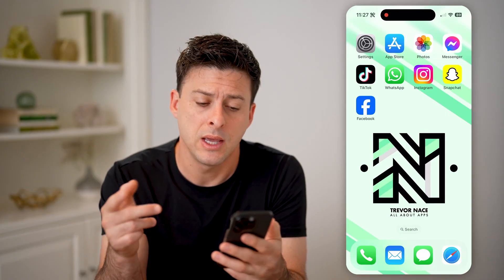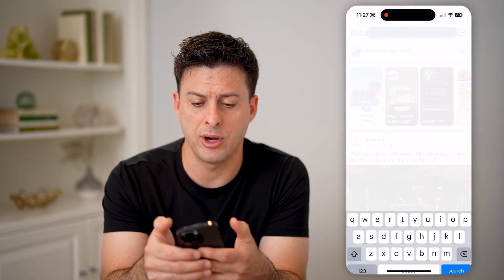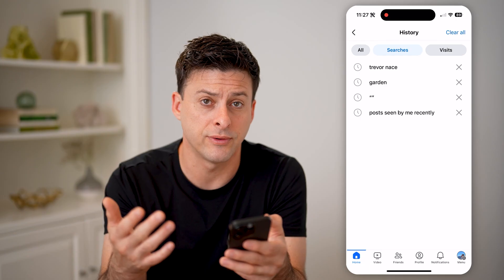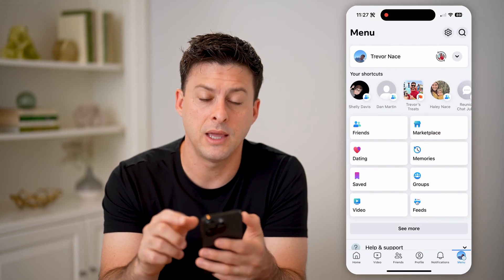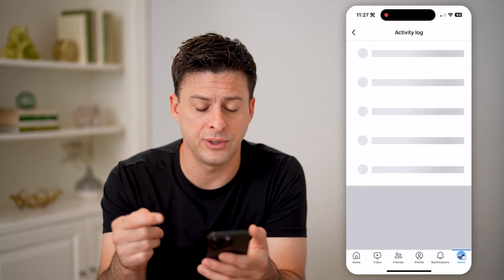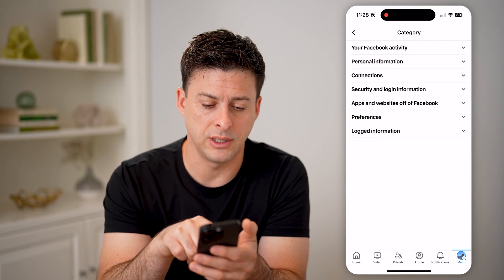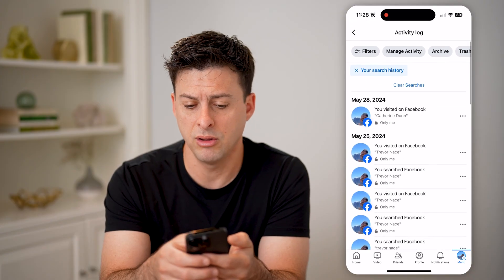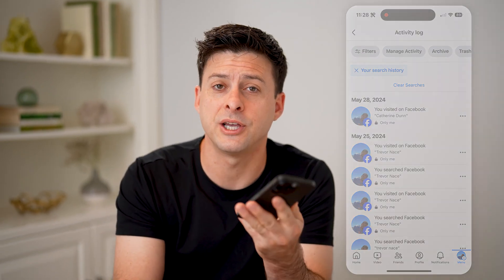How To Check Recent Searches On Facebook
Here's how to check your recent Facebook searches if you want to go back and search for them again or delete the history.